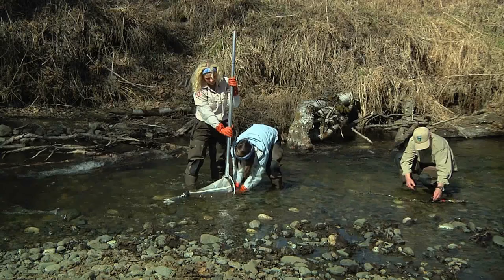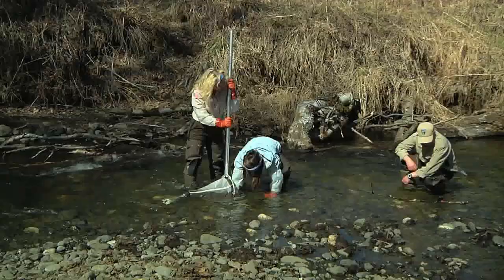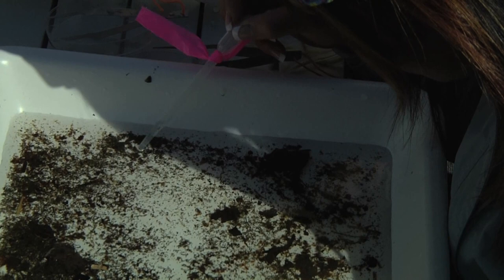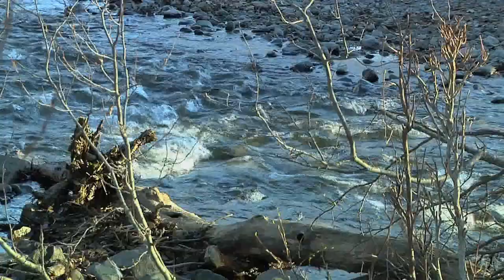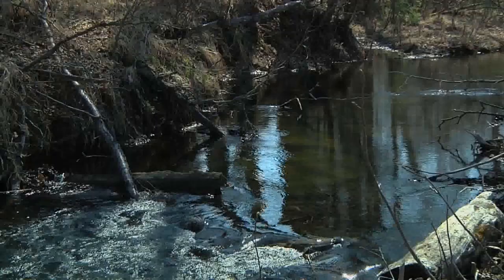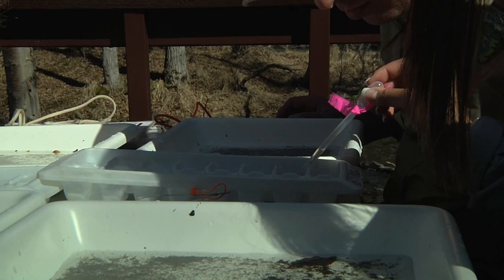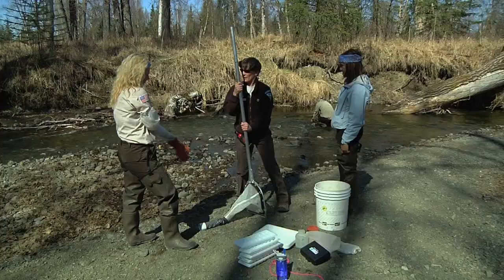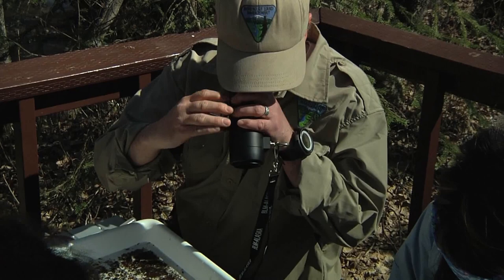Campbell Creek Bioassessment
Learn about the biodiversity and the health of Campbell Creek with the BLM Campbell Creek Science Center.